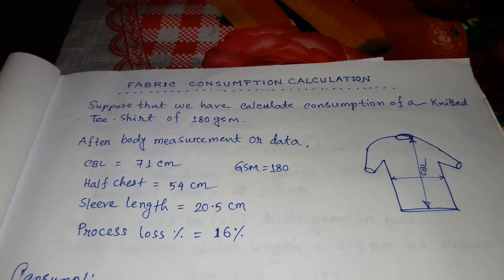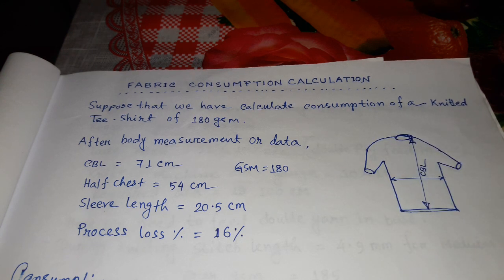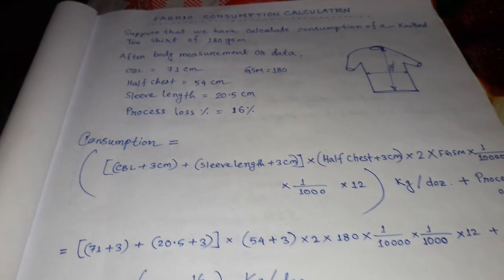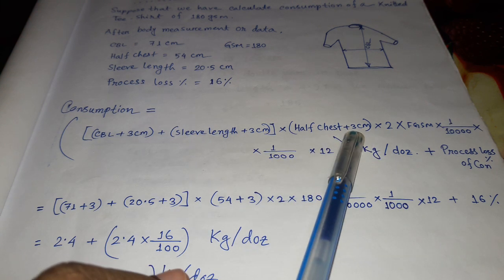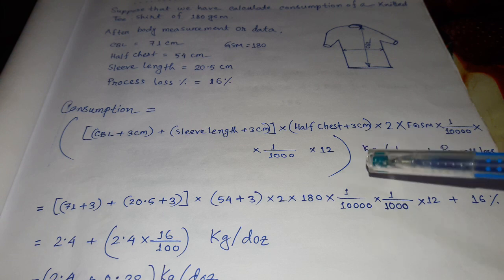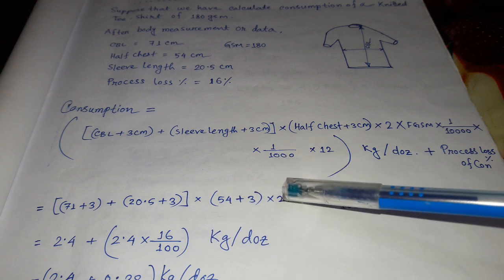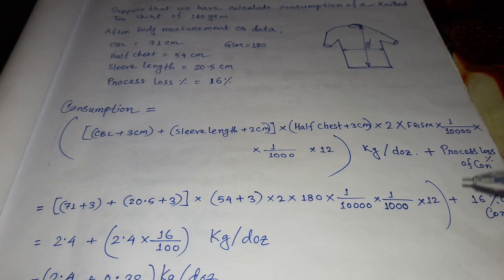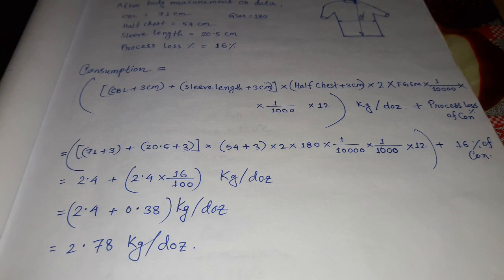Fabric consumption calculation ll Textile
Hellow viewers hope that you are well.
This video is to determine the fabric composition .
To Calculate consumption we have to measure body length,  half chest and sleeve in centimetre. Then we need to submit those values to formula and can find consumption.